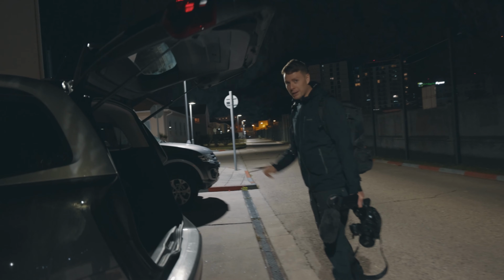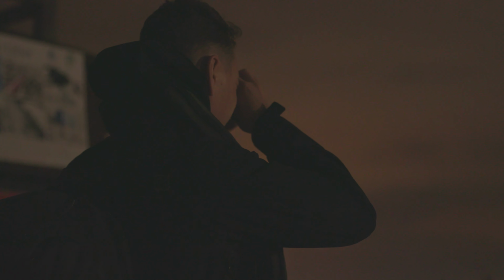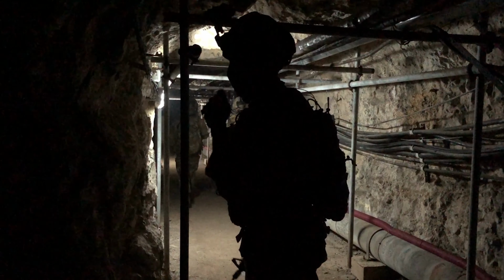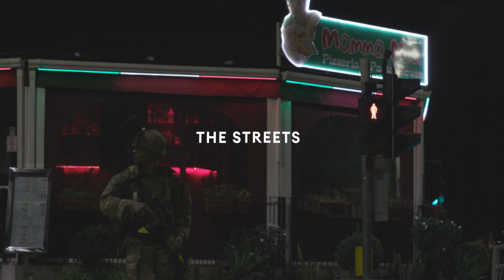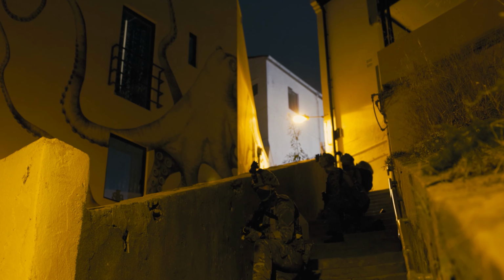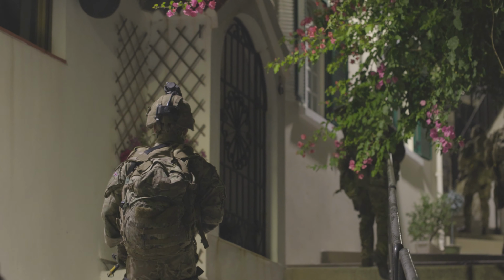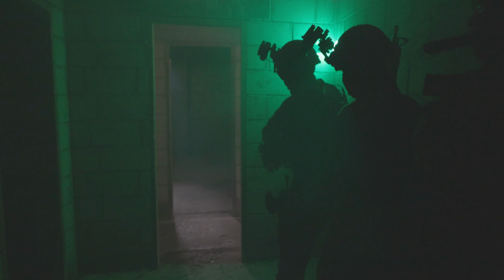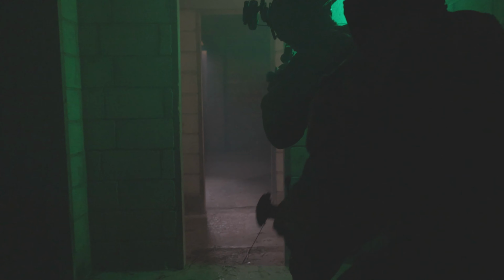Behind the Scenes... Royal Marines in Gibraltar | BFBS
At the end of last year, we went to Gibraltar to make a series of films with 43 Commando about how the Royal Marines are changing as Future Commando Force.

In the last bit of content from that trip, we talk about how we filmed it and what goes on behind the camera.

We're looking to set up more trips like this as the world begins to reopen...